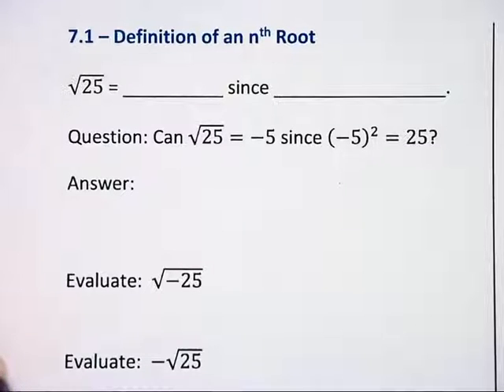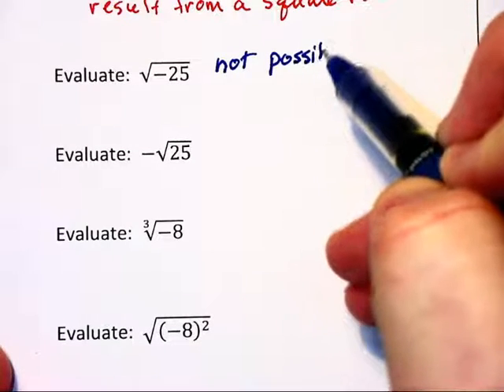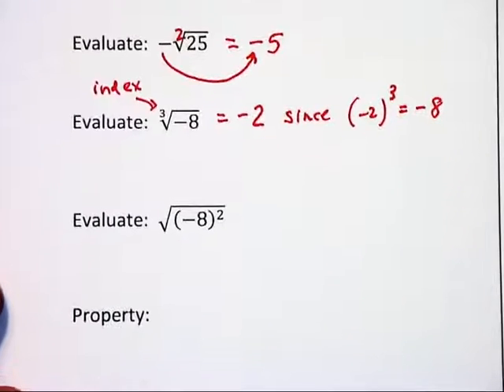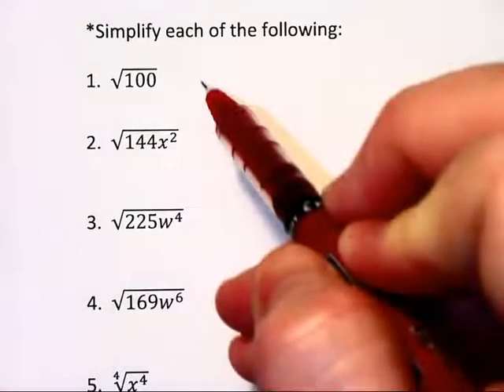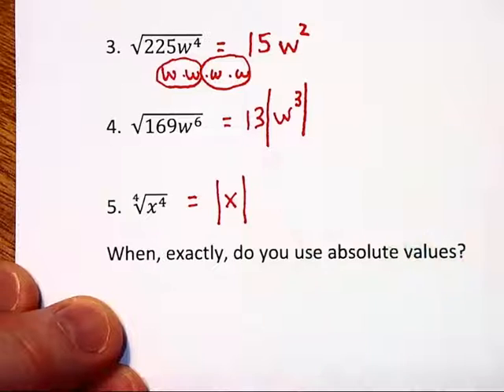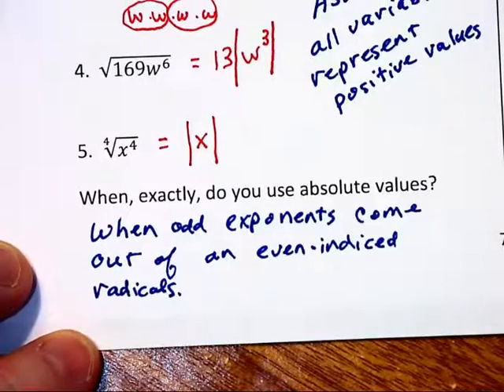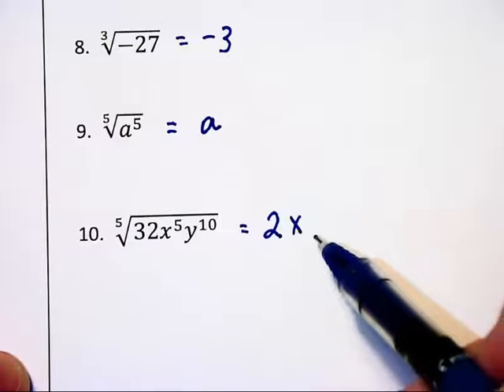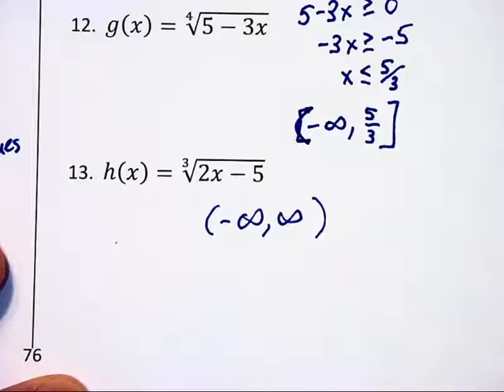7.1 - Definition of an nth Root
This video how to simplify radicals of higher powers, and how to deal with whether absolute values are needed in the process.